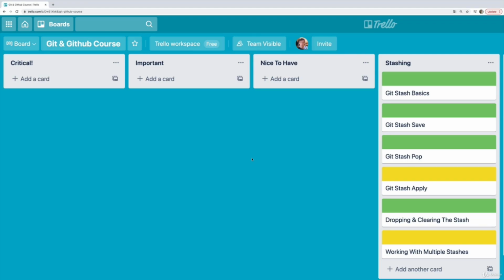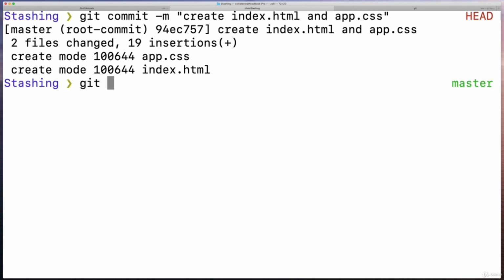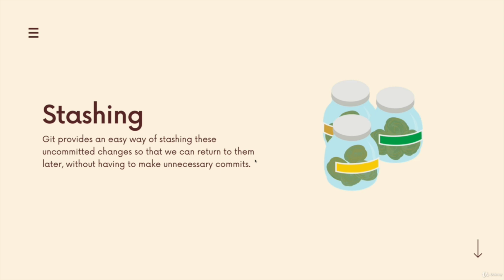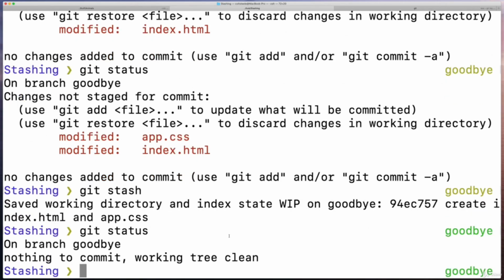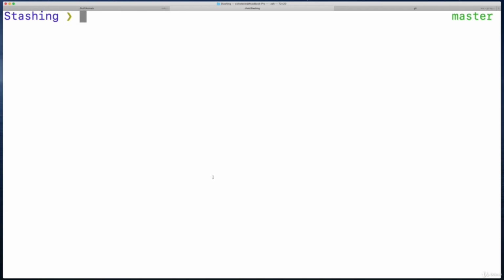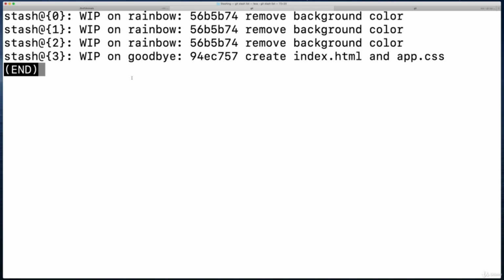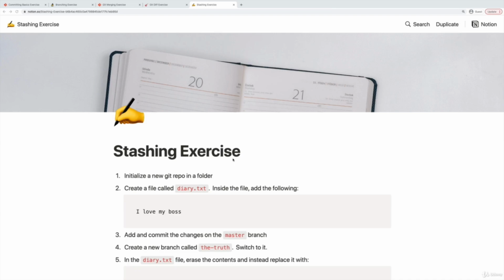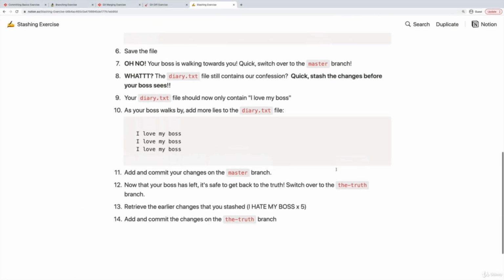[09] The Ins And Outs of Stashing || Visions of Dark Infinity